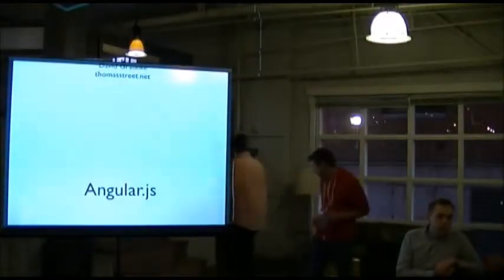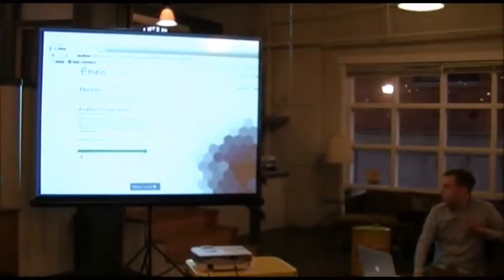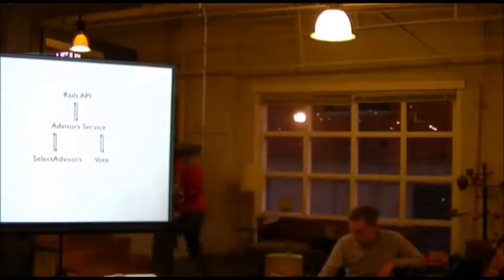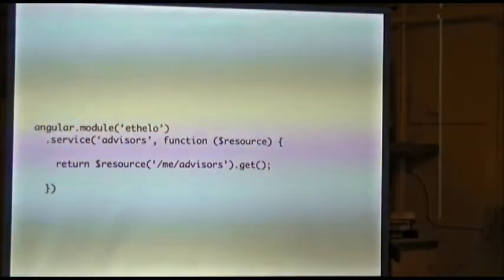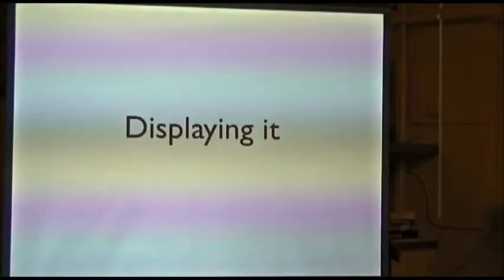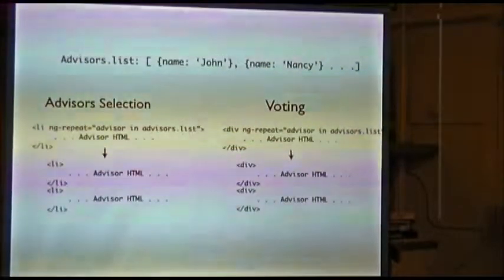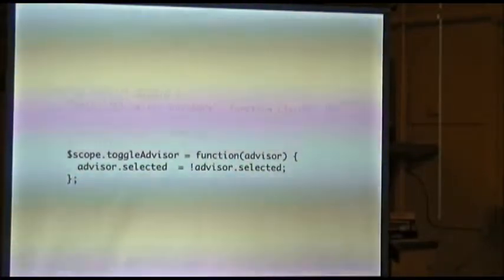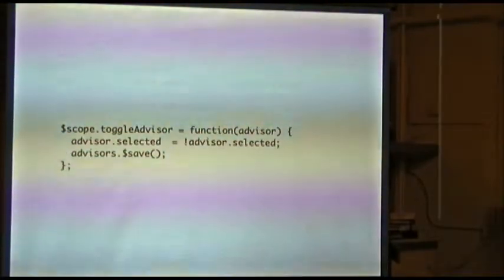April SeattleJS Meetup - David Graunke / AngularJS